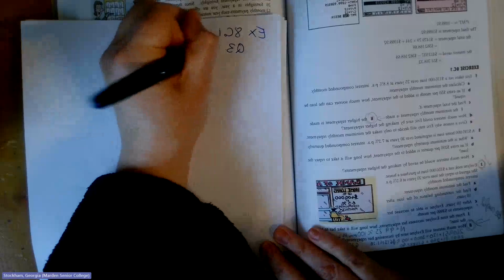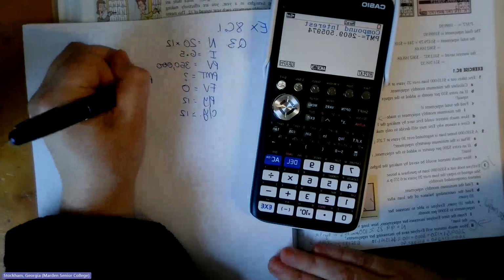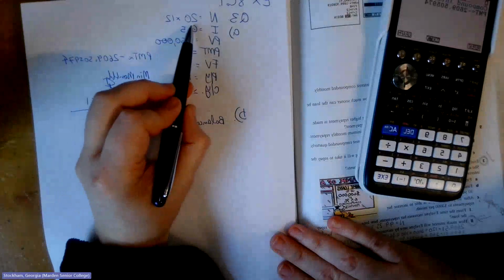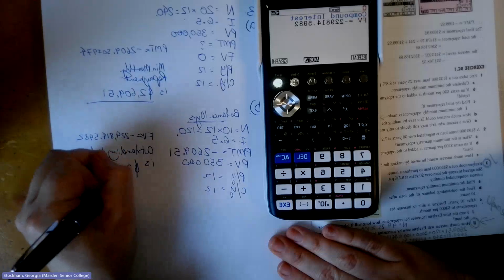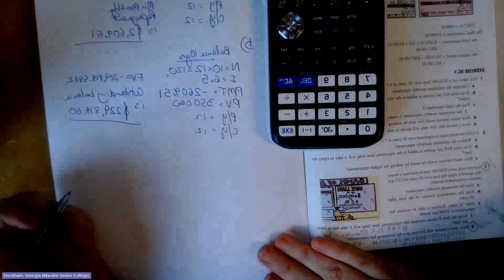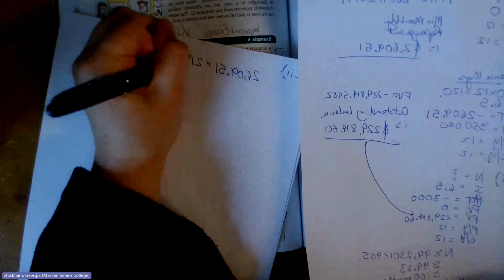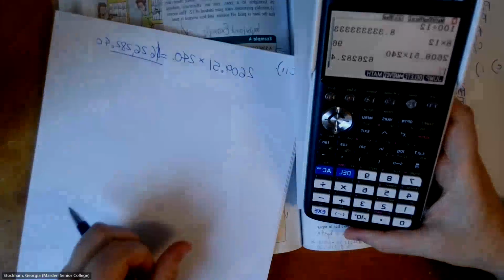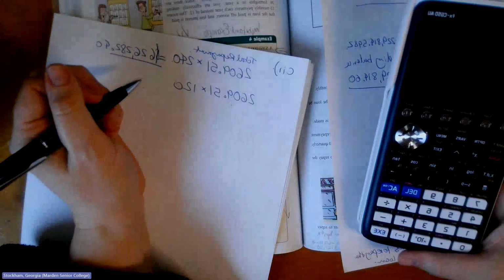General Maths Haese Chpt 8 8C1 Q3